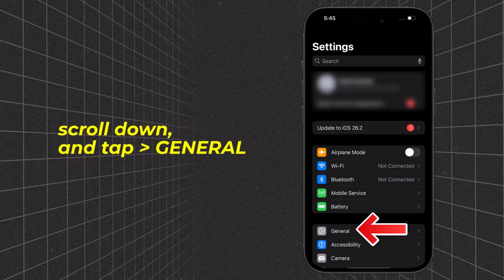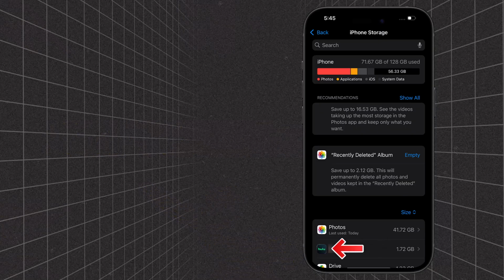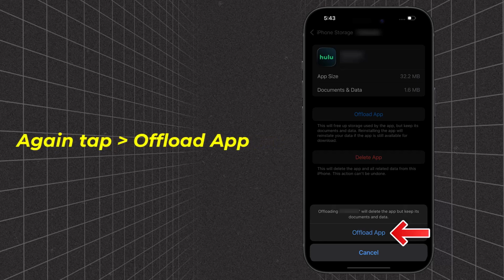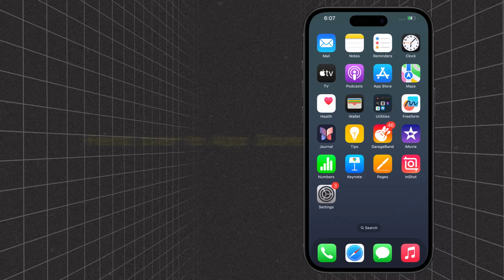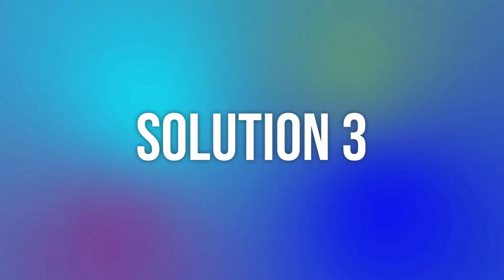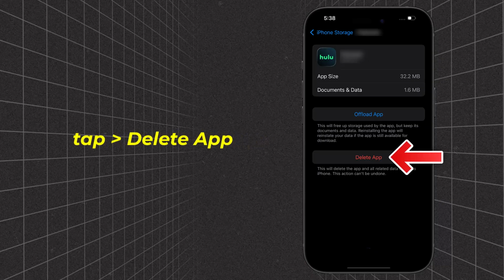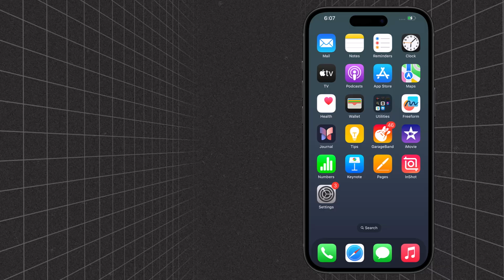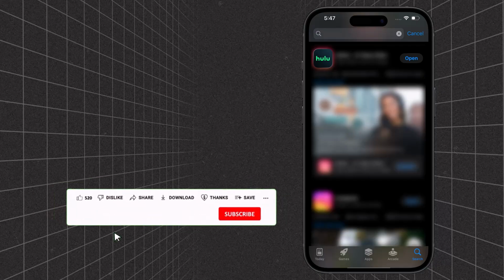How to Fix Hulu Error Code 6 (FIXED)